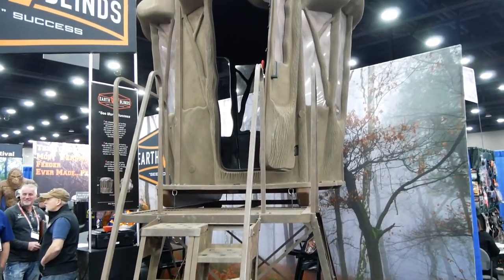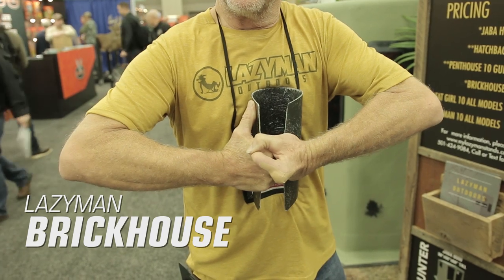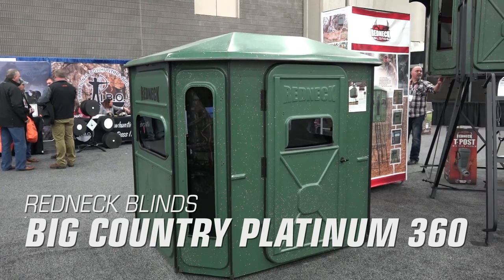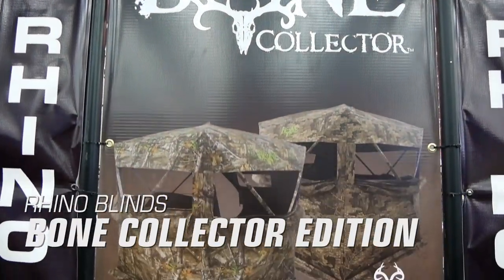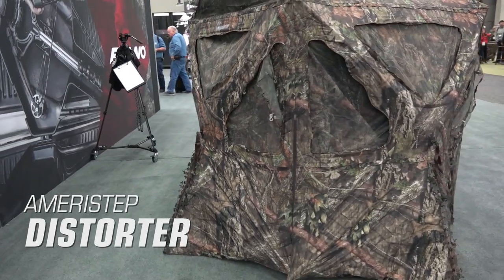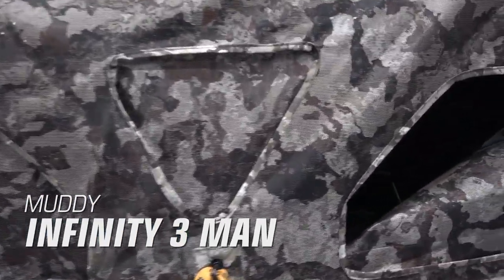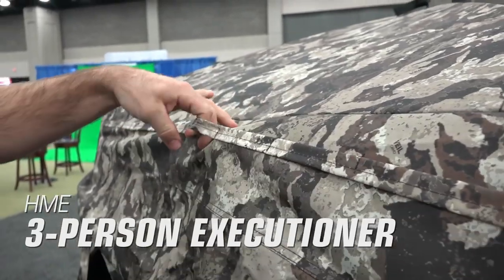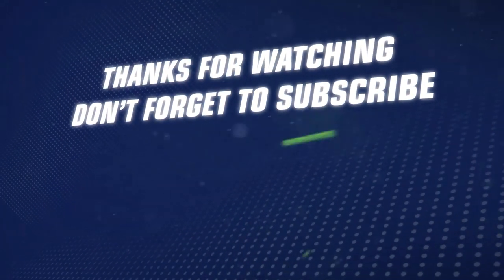Top Hunting Blinds for 2019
We take a look at some of the top new hunting blinds for 2019. Whether you're bow hunting, gun hunting, turkey hunting, or whitetail hunting there is something new for you this year!

What is Bowhunt or Die?

Bowhunt or Die is our webshow that is dedicated to bow hunting. We do everything from bow hunting elk through bow hunting turkey.